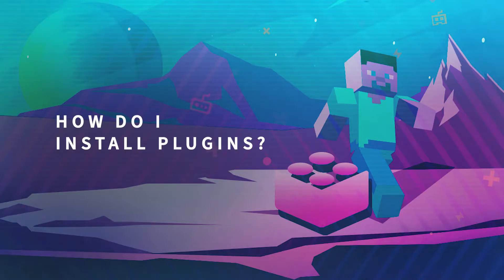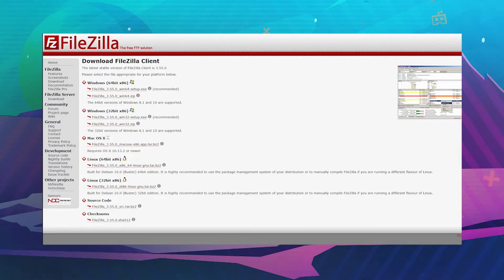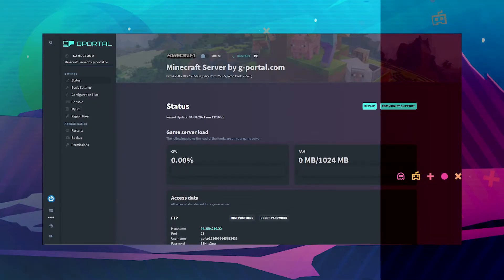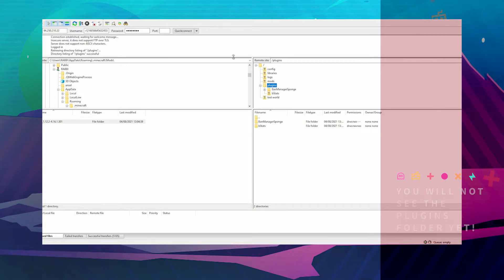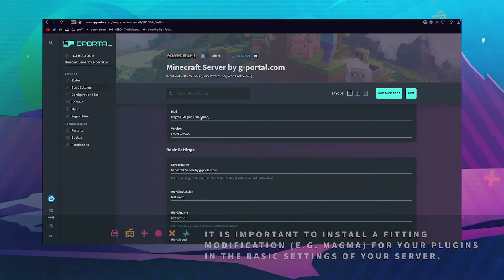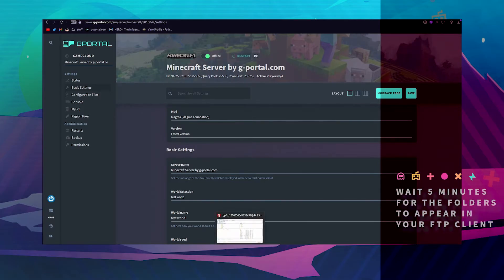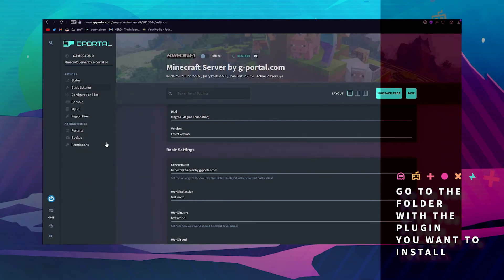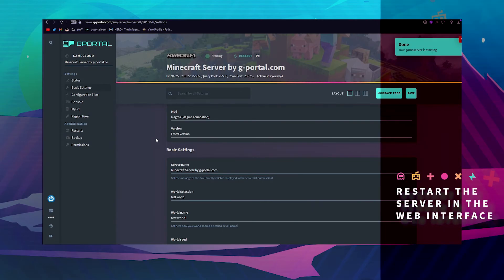GPORTAL Minecraft Server – How to install plugins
In this video, we will explain how to install plugins on your Minecraft server.

How to upload plugins:

1. Log on to your GPORTAL account
2. Select the chosen server on the left side
3. Stop the server
4. Make a note of the FTP access data
5. Connect to the server with the FTP client
6. Open the “plugins” folder
7. Upload the plugin
8. Restart the server in the web interface